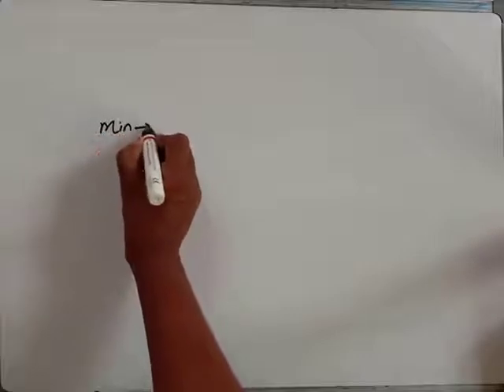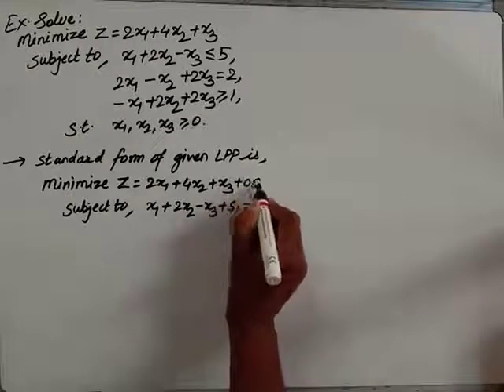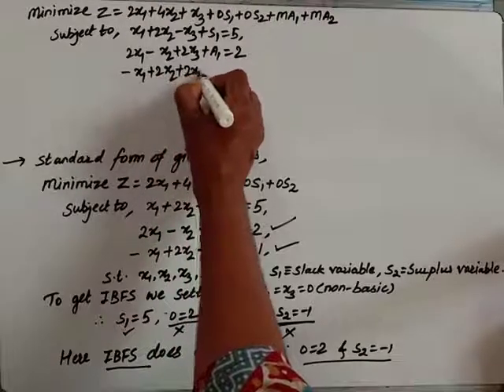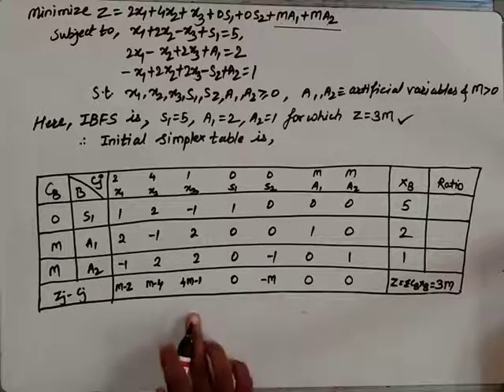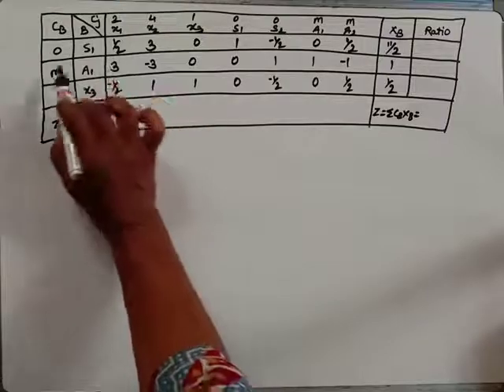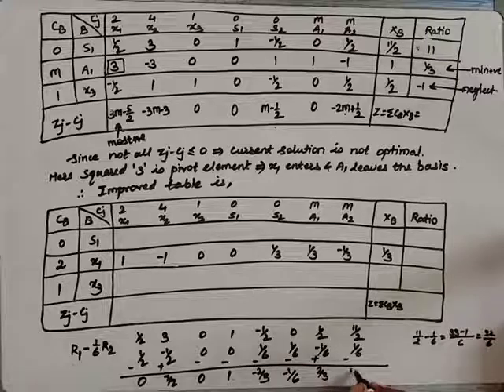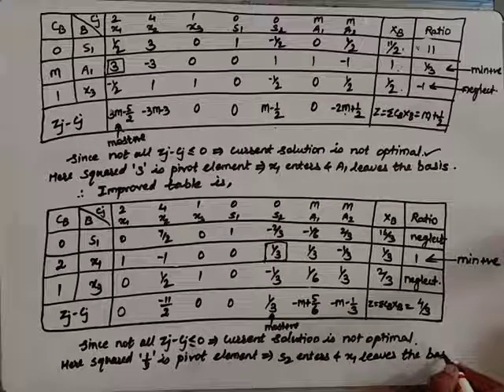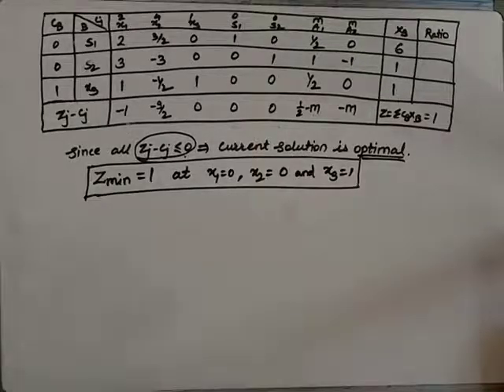CH1 Video20: TYBSc (Operations Research)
Minimization type of LPP